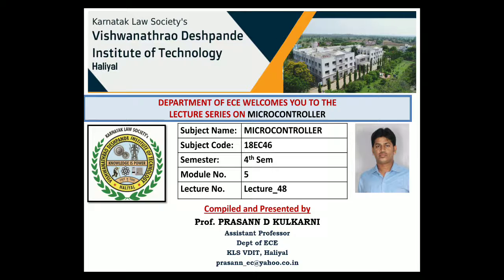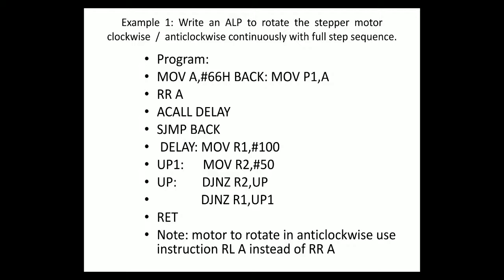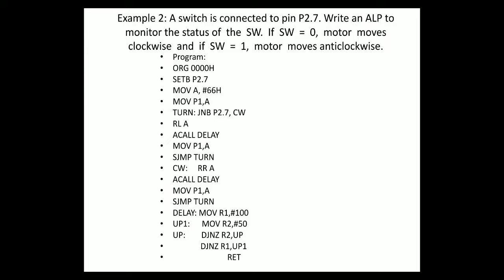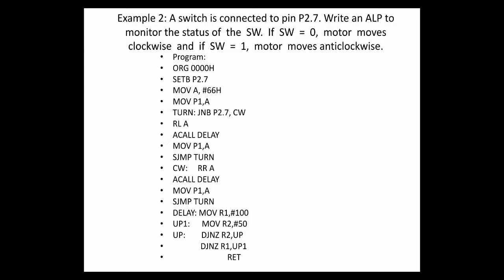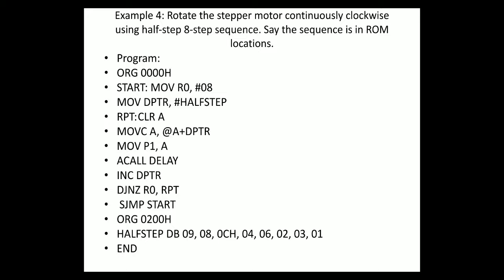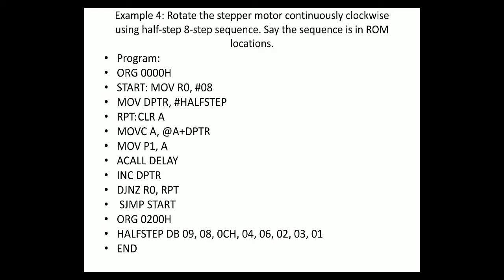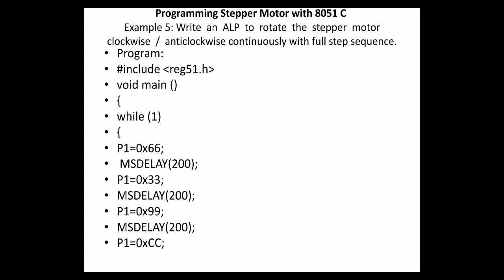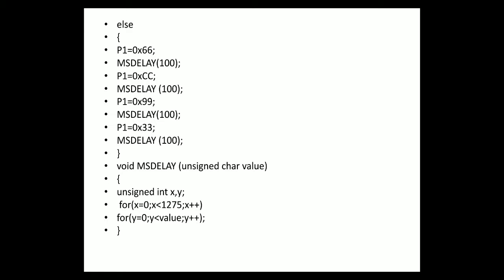MICROCONTROLLER 18EC46 STEPPERMOTOR PART2